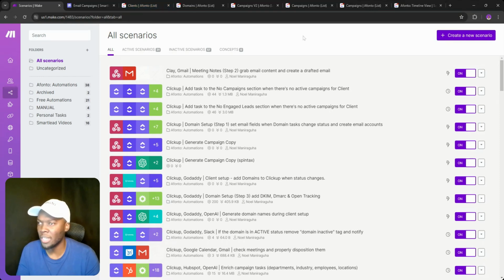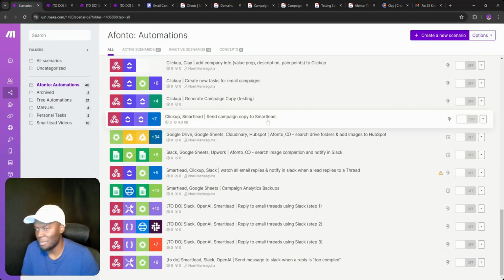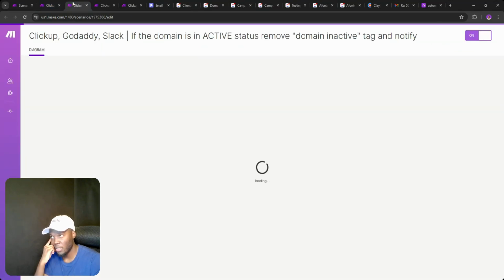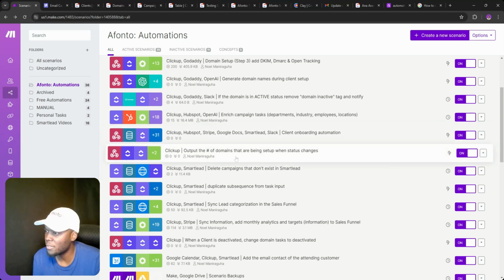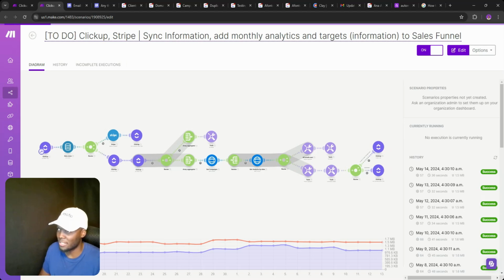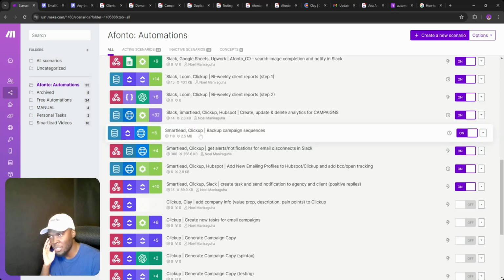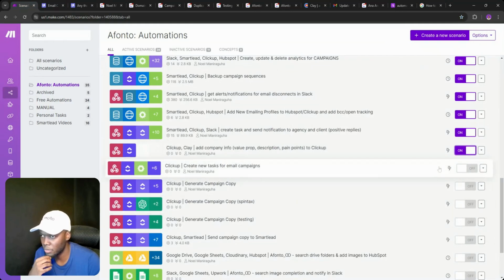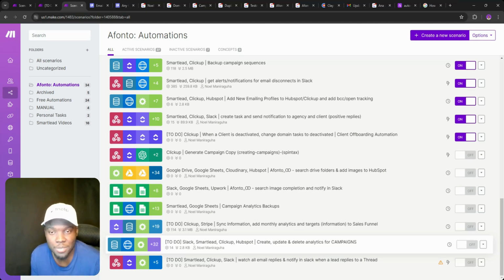[Building Automations Live] Modifying 50+ automations